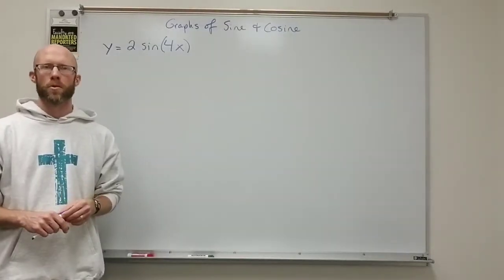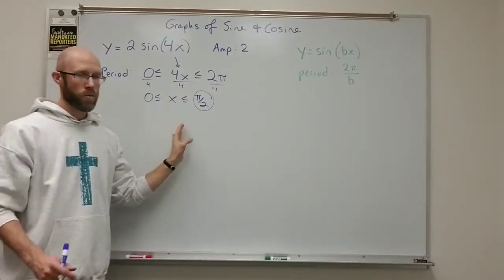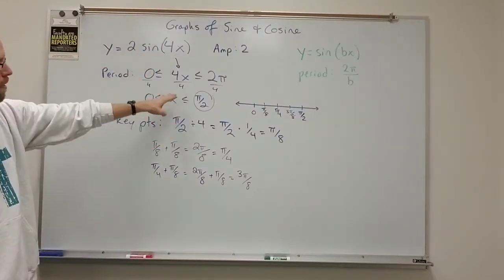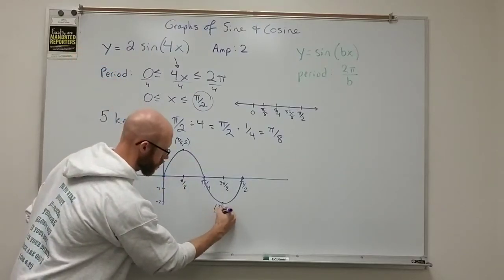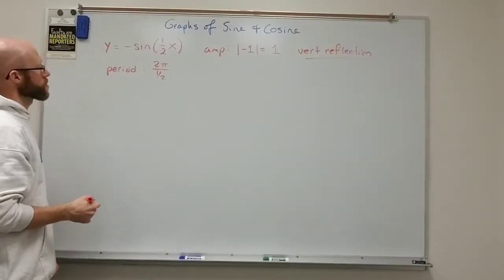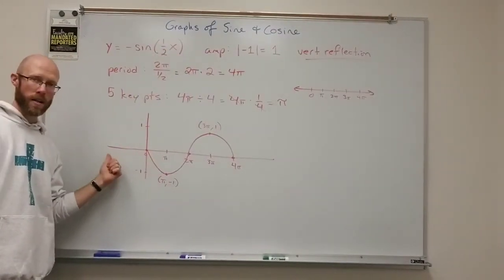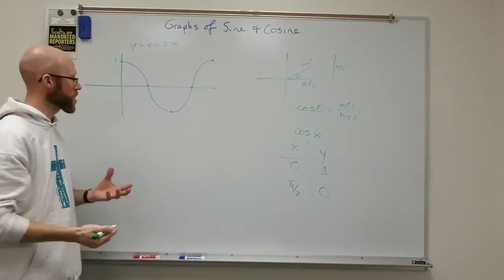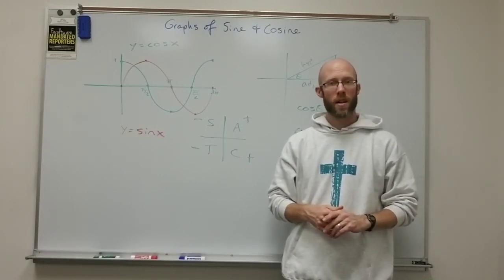Trig 4.1 Graphs of Sine & Cosine Part 4